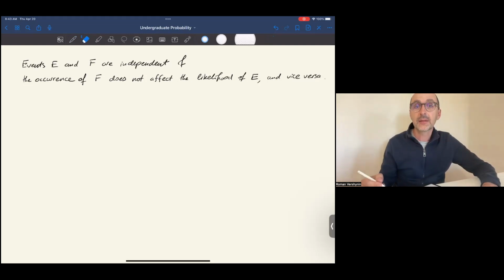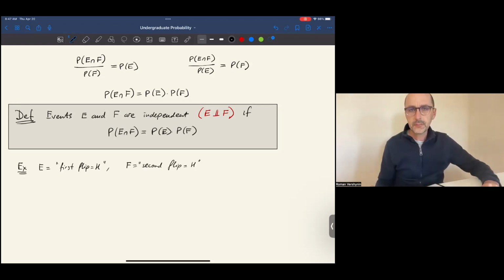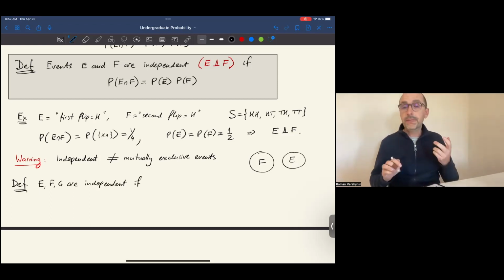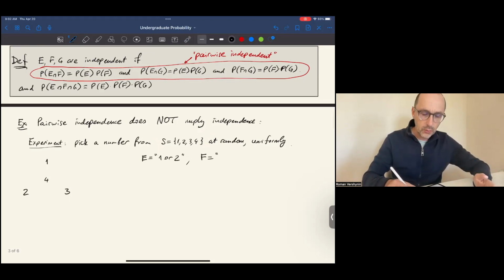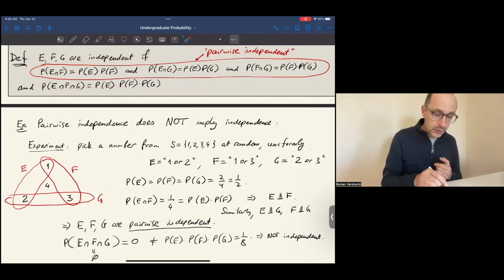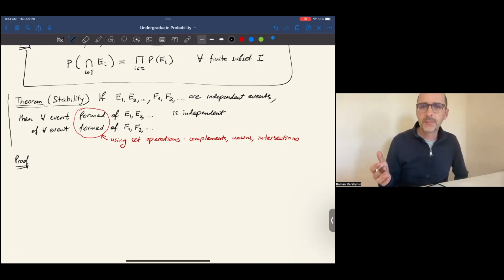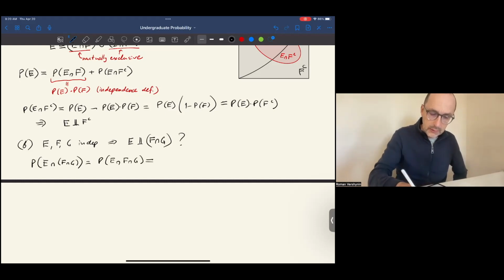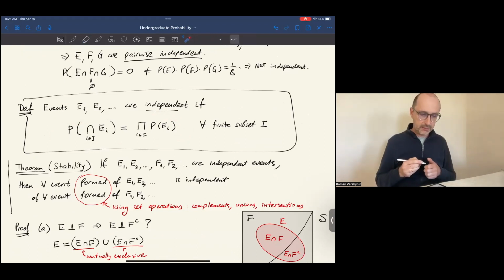S3:E5 What is independence?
0:00 We will define independence mathematically
0:42 First we express independence intuitively
1:04 Then we quantify it via conditional probability
2:51 This leads to a definition of independence of two events
3:12 Example: two coin flips are independent
4:33 "Independent" and "mutually exclusive" are very different notions
5:16 Definition of independence of three events
7:09 Pairwise independence does not imply independence
10:26 Definition of independence of any number ov events
11:26 Stability of independence with respect to set operations, such as:
12:50 ...complement,
14:38 ...intersection,
16:00 ...union and all other operations.
17:02 Recap of this episode
17:30 Examples will be given in the next episodes